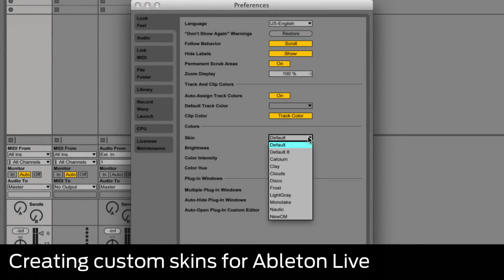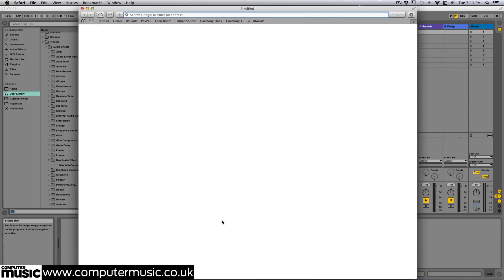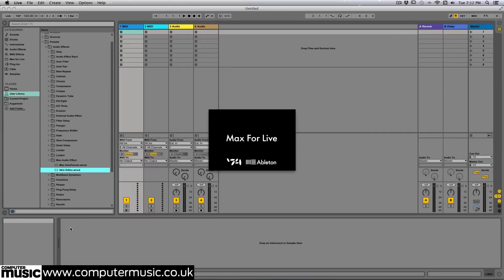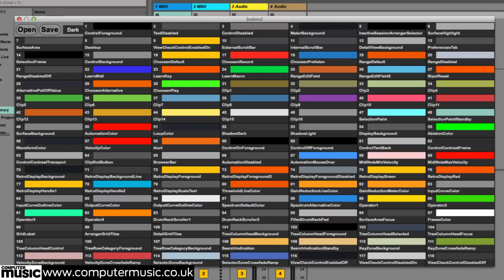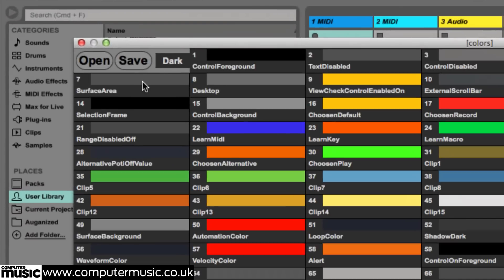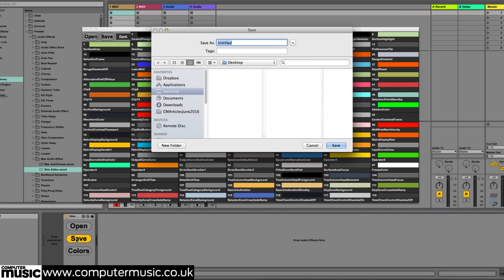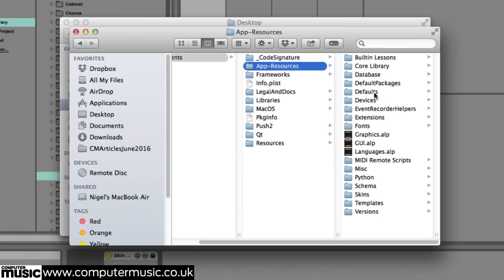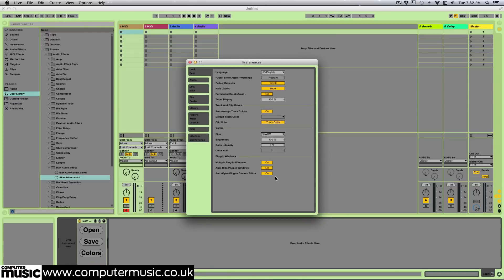How to create custom skins for Ableton Live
Give Ableton Live a visual spruce-up by generating your own skins – here's how!

In our huge PIMP YOUR DAW feature, you'll find out exactly how to visually customise your digital audio workstation of choice.